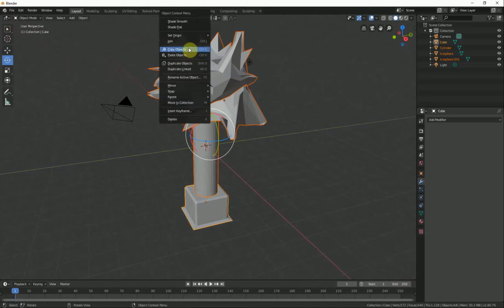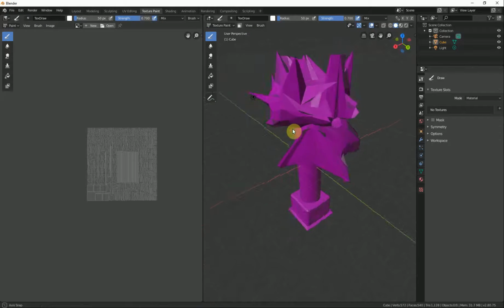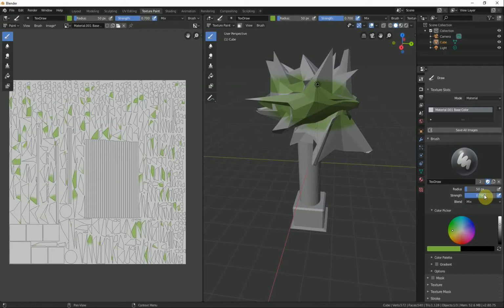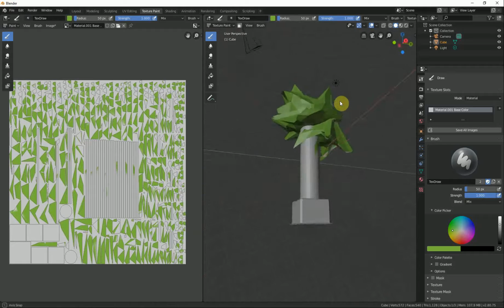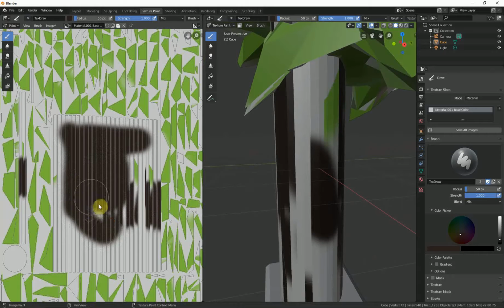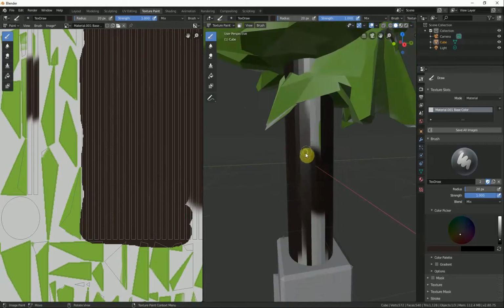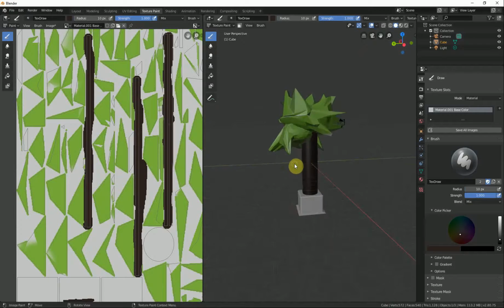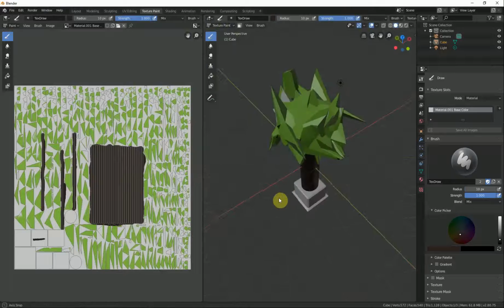Cube to Creature: Blender Tutorial | 4: Intro to UV Editing and Texture Paint